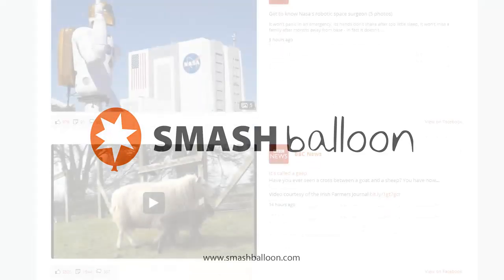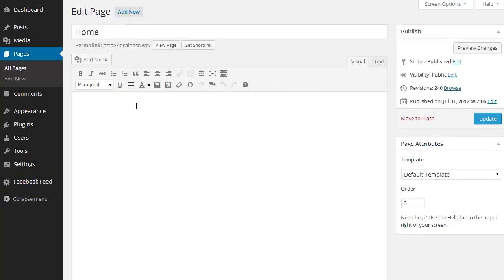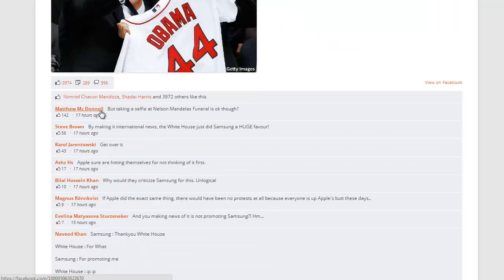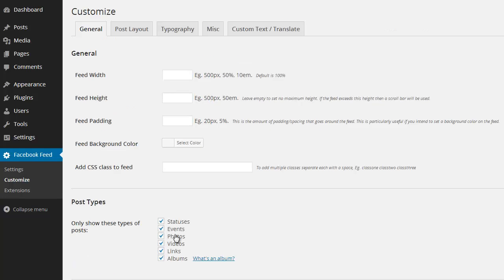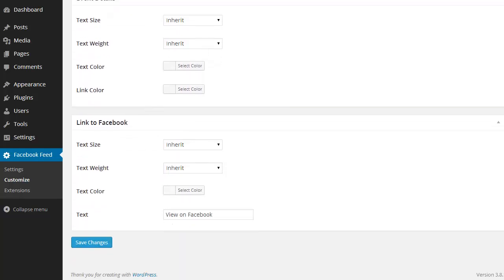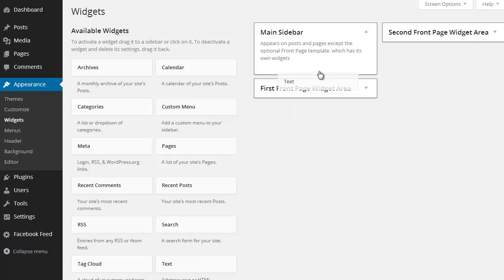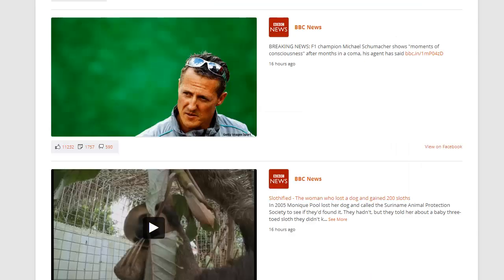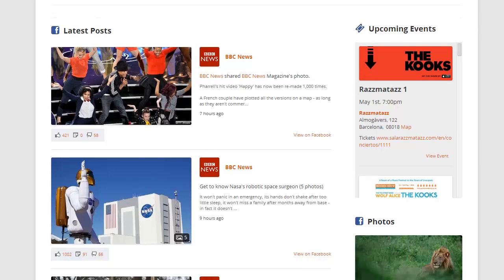The Custom Facebook Feed WordPress Plugin - 1.7.0 (OUT OF DATE - see description for new video)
A brief overview of the Custom Facebook Feed WordPress plugin. To try the demo or purchase the plugin please go

The Custom Facebook Feed allows you to display a completely customizable, responsive, and search engine crawlable version of your Facebook page or group feed on your own website.